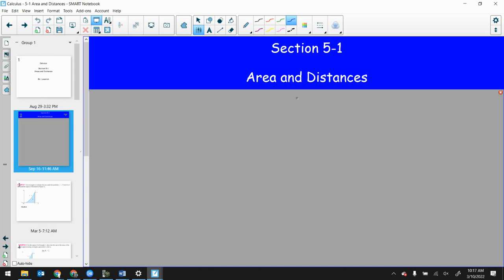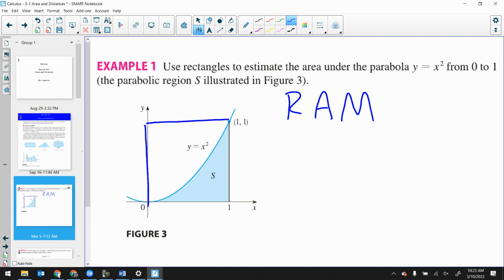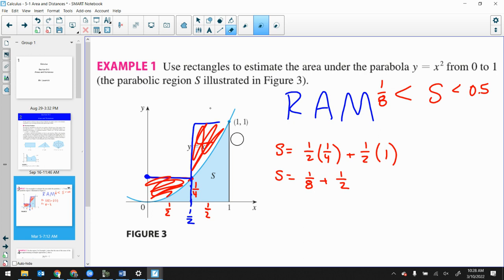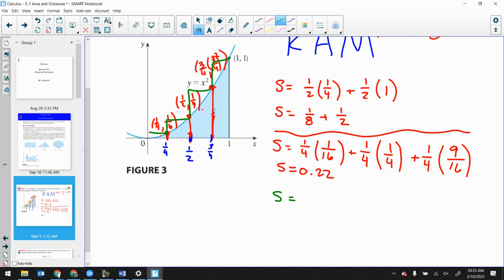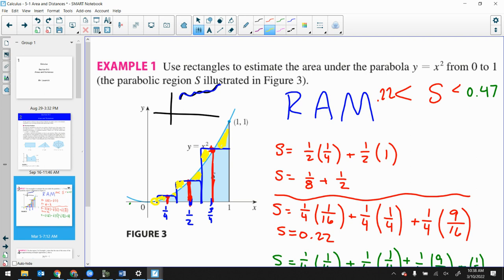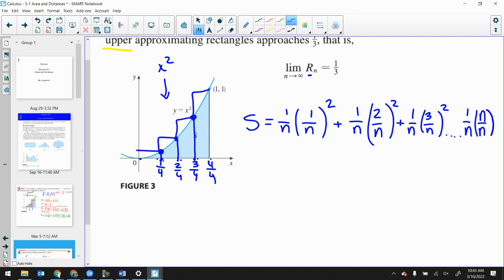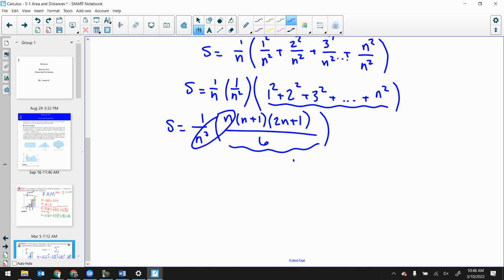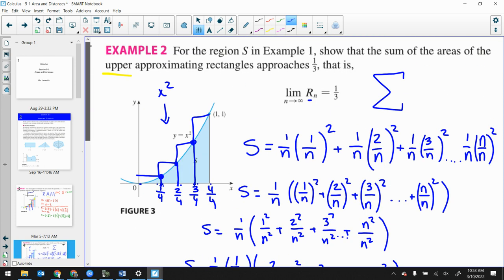Calculus: Section 5-1 Day 1: 3-10-22